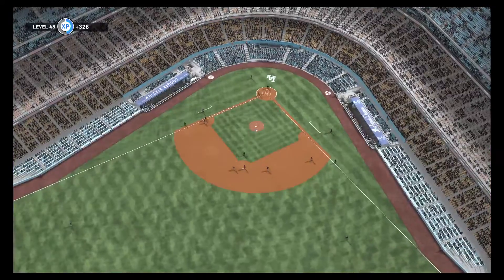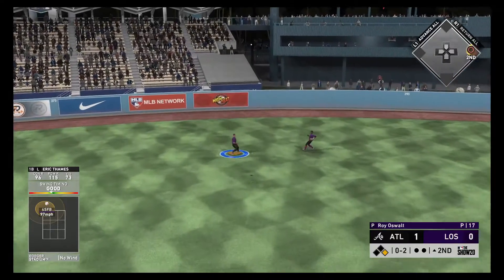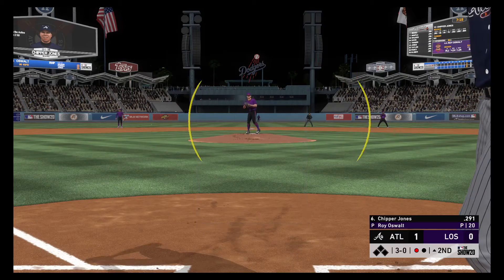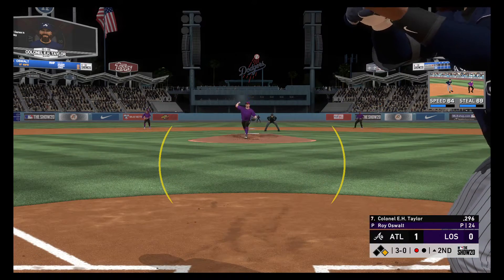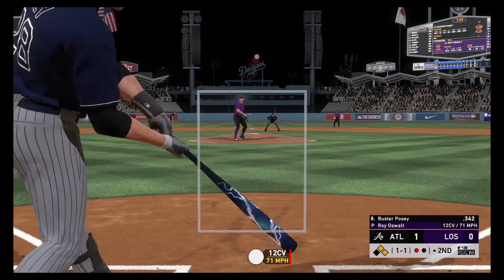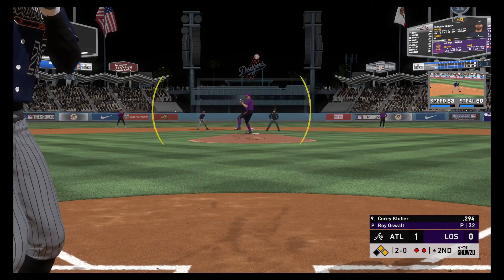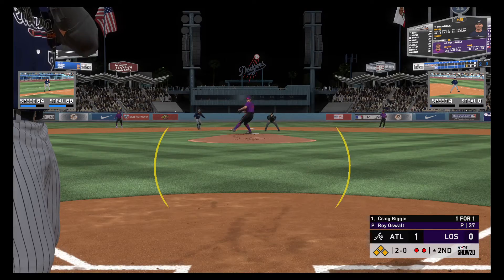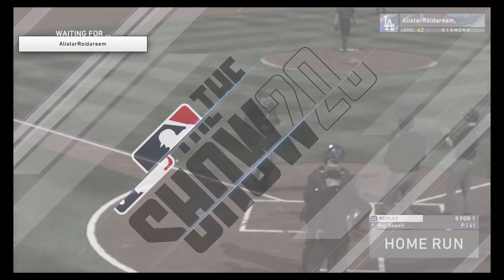MLB® The Show™ 20 - Patience Is Rewarded